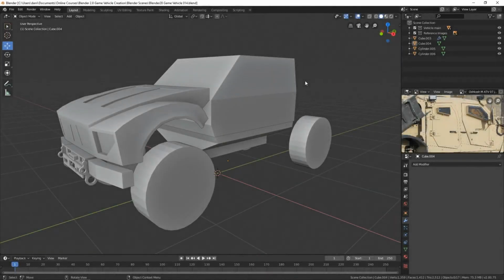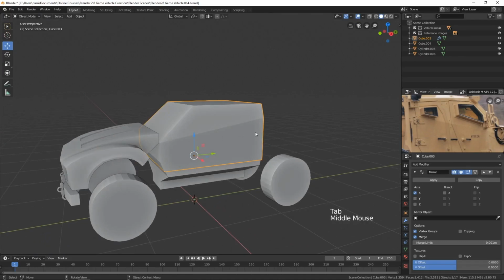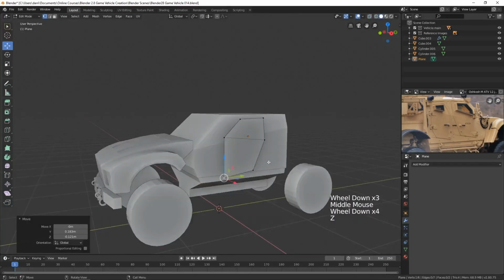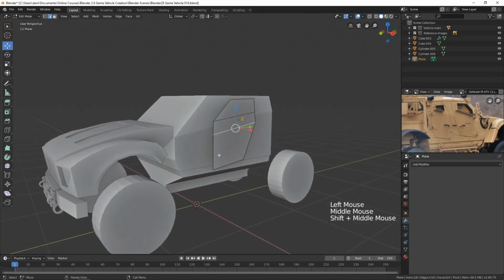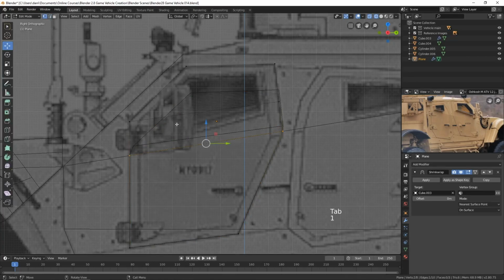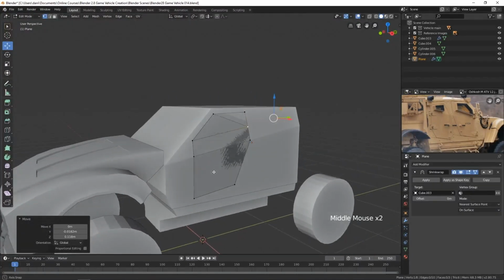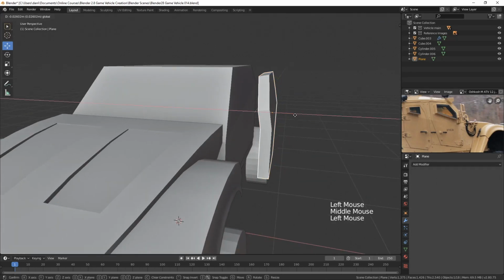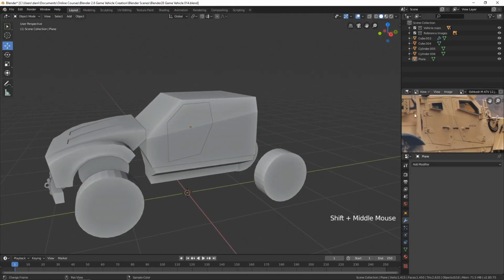#14 Creating the Front Door - new